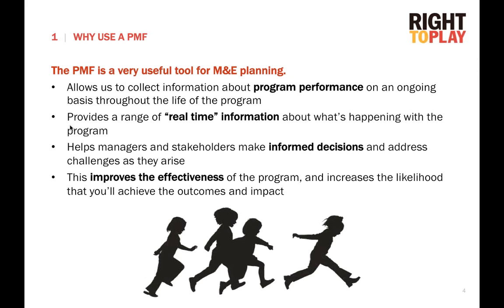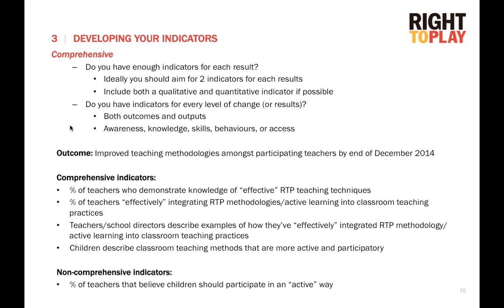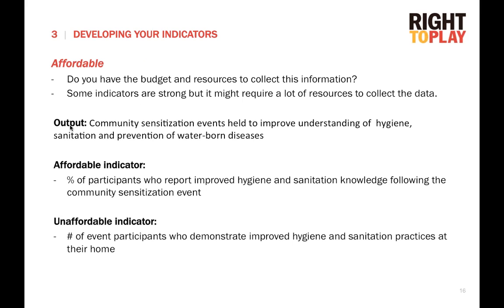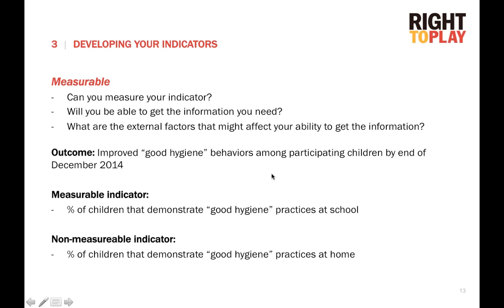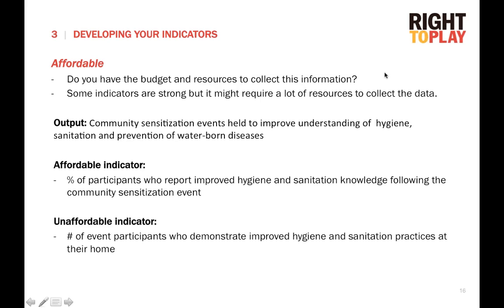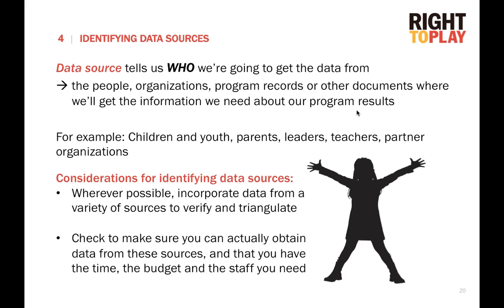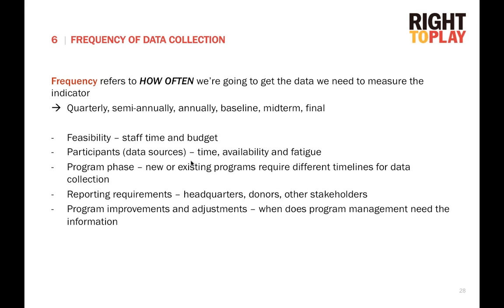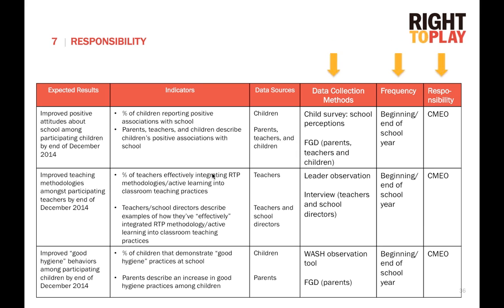Webinar 2: Strengthening PMFs (2013-10-02)